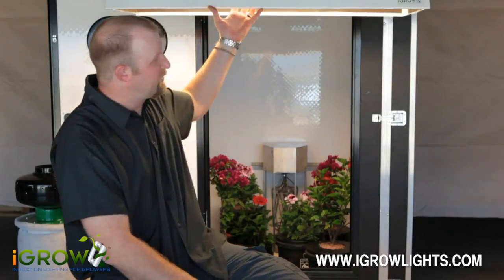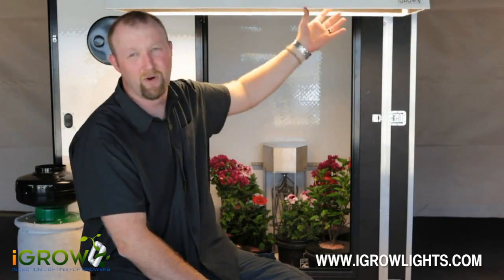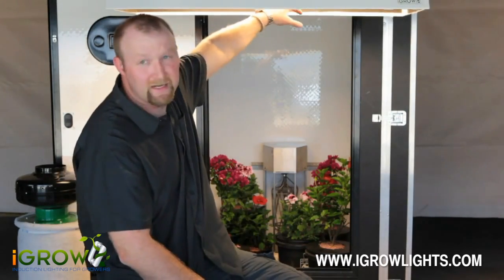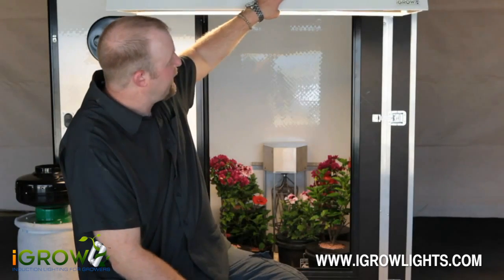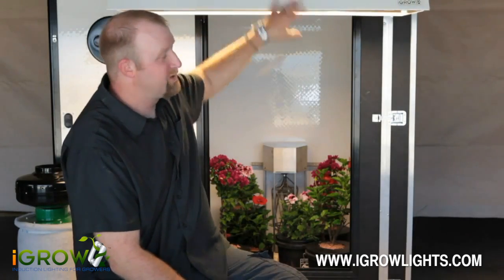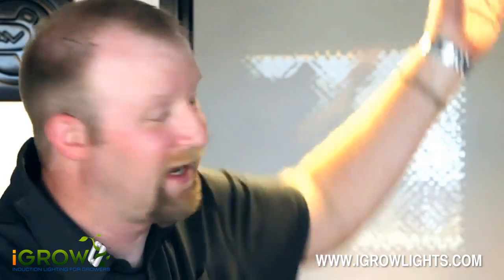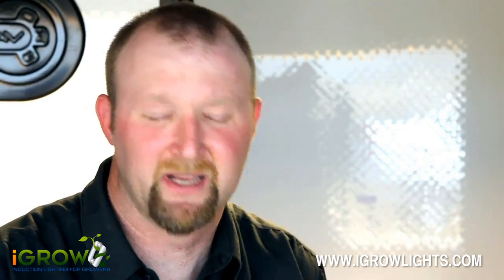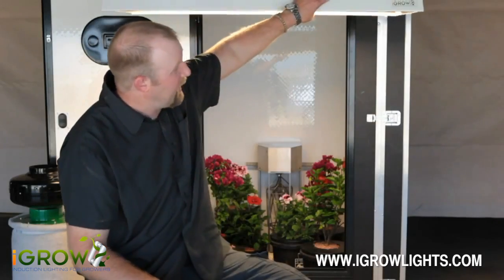Wrapping up iGROW Induction Lighting Features and Benefits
Learn why Induction light and iGROW is the best possible solution for your next indoor grow.  Matt talks about what makes it difference and how to benefit from all induction lighting can cover - including lower heat output, stronger and broader spectrums of light.

The iGROW Induction only needs to be 6-8 inches from the canopy - allowing the light to utilized across the entire plant.  So many great tips, tricks and benefits all for growers looking to make the smarted growing decision to date!